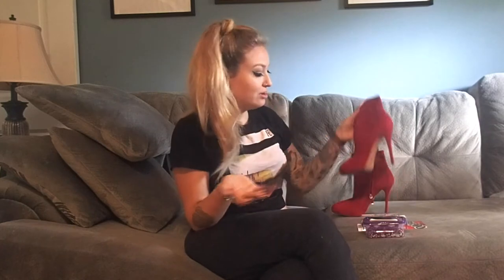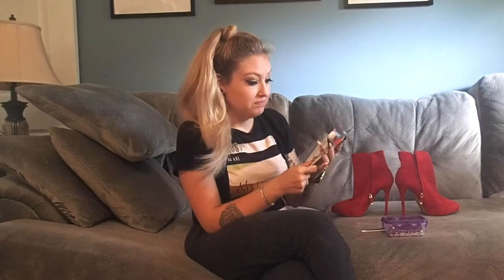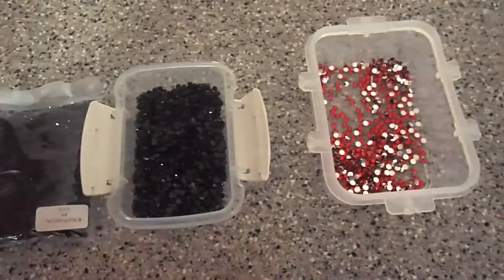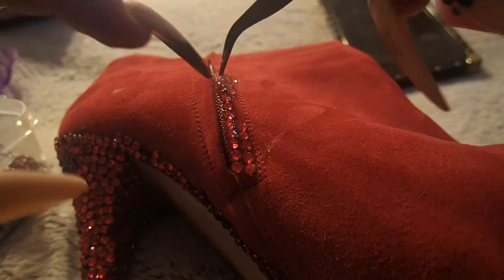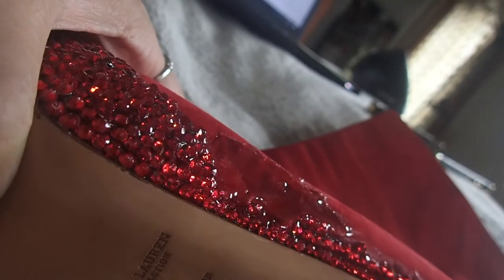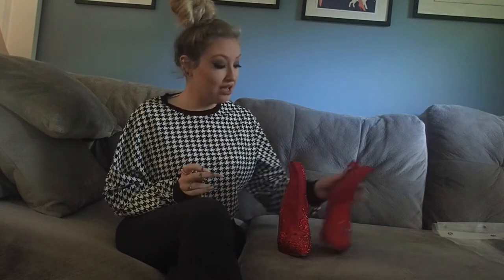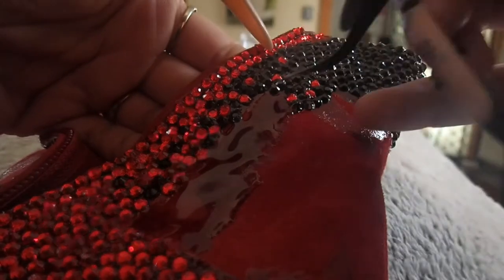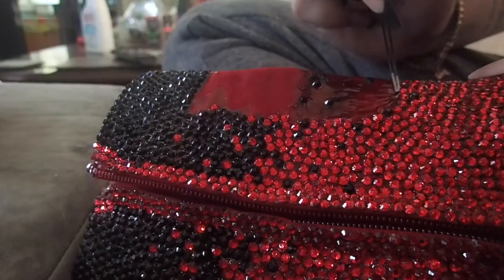Hand-covered Crystal Ombre Designer Ankle Boots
Hello gorgeous people! I hope you enjoy my latest craft advednture, this one took quite a long time to complete!

Supplies:
Rhinestone applicator or tweezers
Qtips
E6000 glue